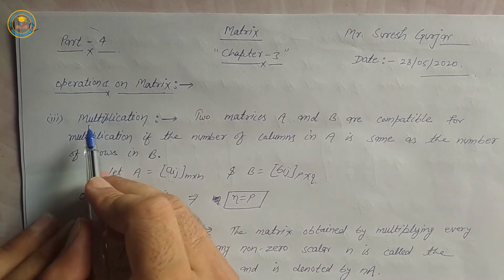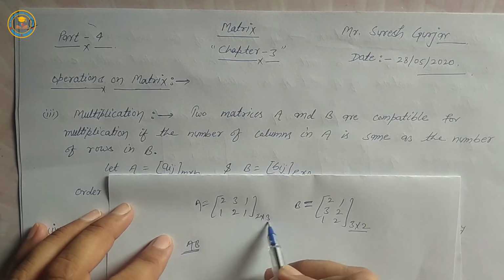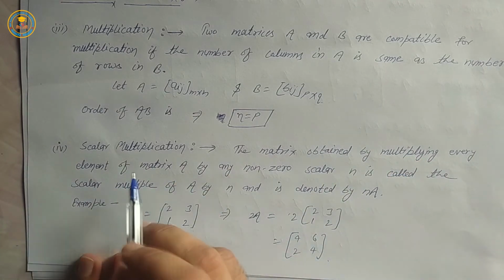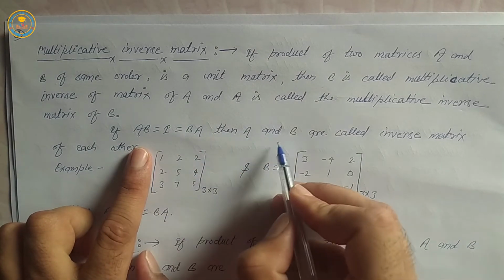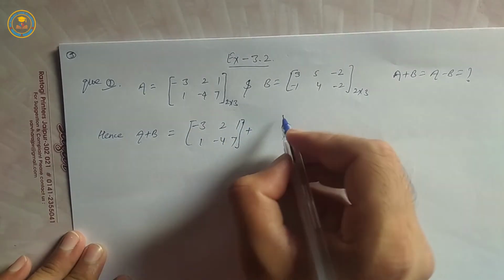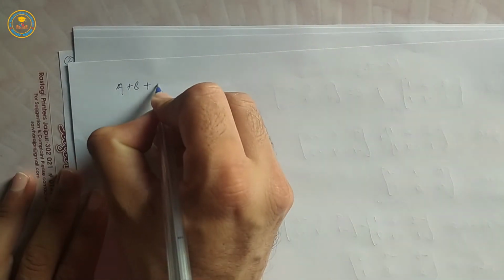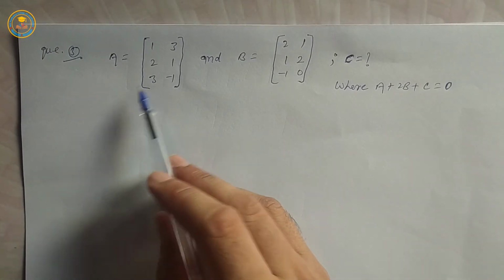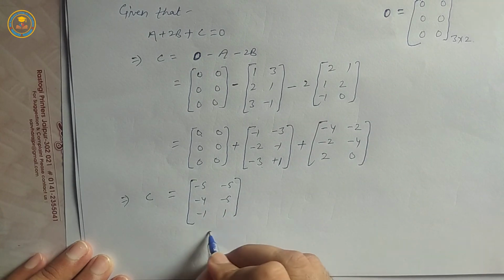28May ||Ch3 Matrix Part-4 ||Class-12 ||Sub-Maths || English Medium || Bal Sadhana School Gudha Gorji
Time Table -
Class X. XII
9:00am = Mathematics. Mathematics/Biology
9:30am = SST. Organic Chemistry
10:00am = English Grammar. English Grammar
10:30am = Science. Inorganic Chemistry
11:00am =                                           Physics